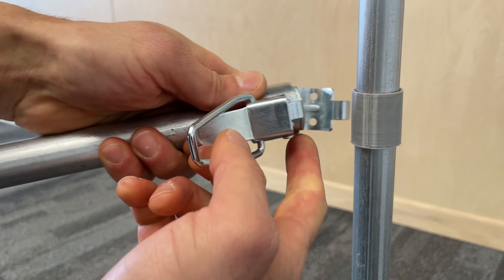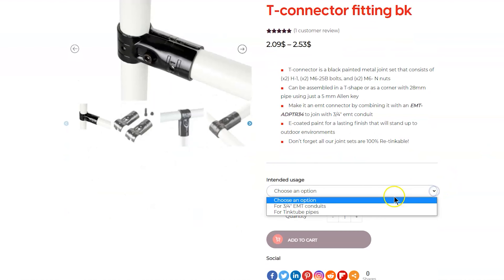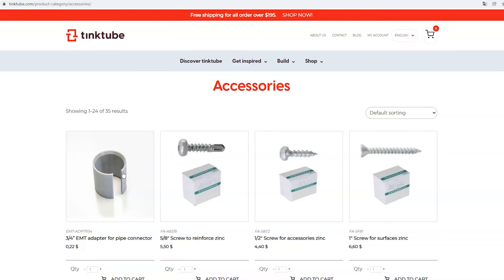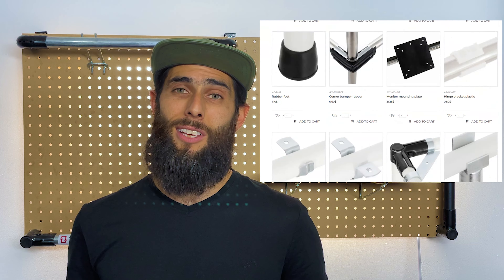tinktube is compatible with 3/4 in EMT Conduits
Thanks to our sturdy EMT adapter, you can use all of our 38 connectors and 95% of our accessories with the conduits that you can buy at your favorite hardware store. You only have to snap it on the conduit before adding your connector.
To buy, you only have to select the option on the connector or accessory product page. The according quantity of adapters will be included on your shipment.
tinktube is the most affordable system to build with EMT conduits and offers the largest set of accessories. Go build!